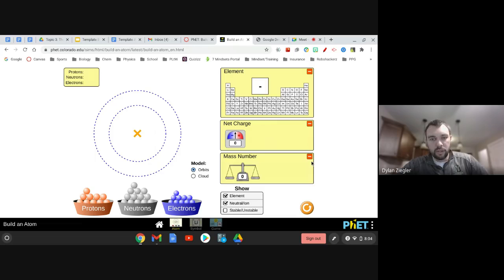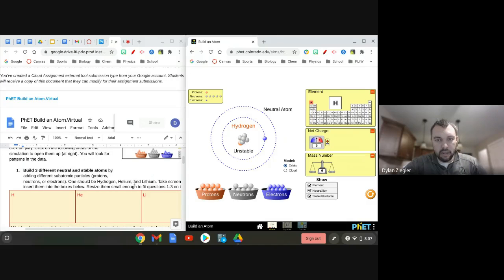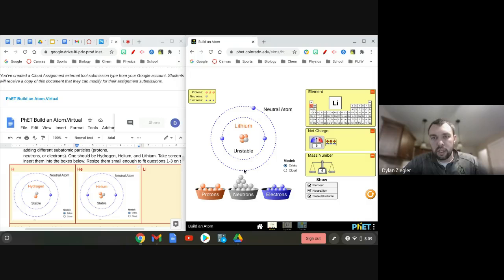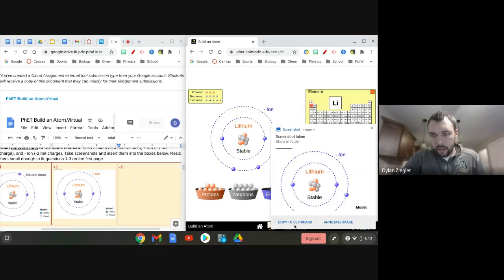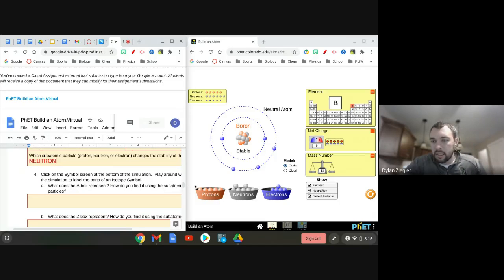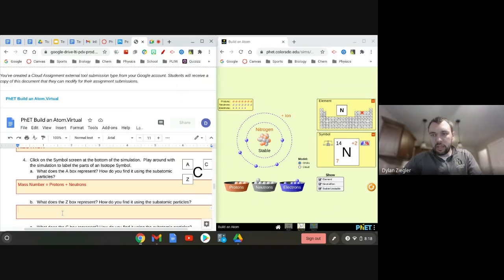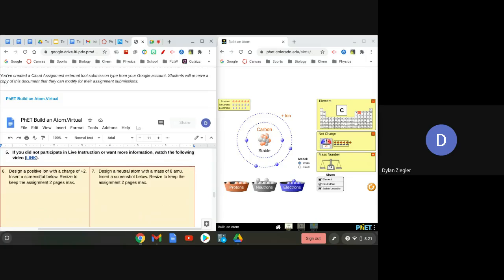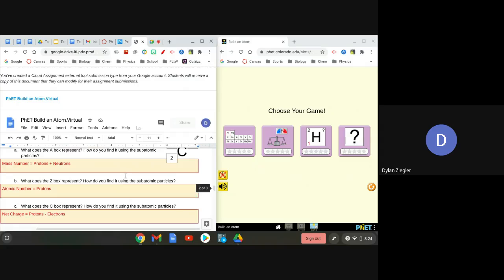Chem: Live Instruction - Build an Atom - 1st